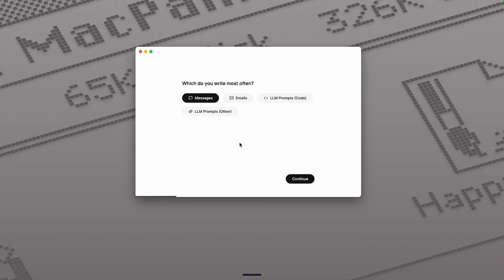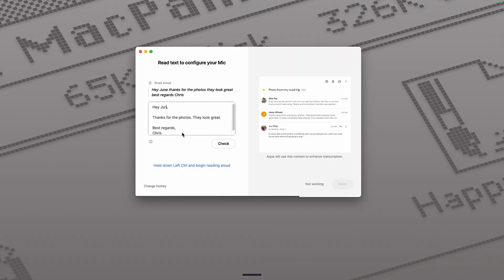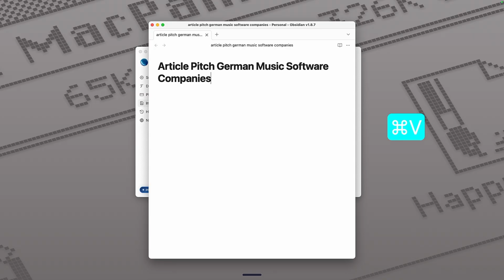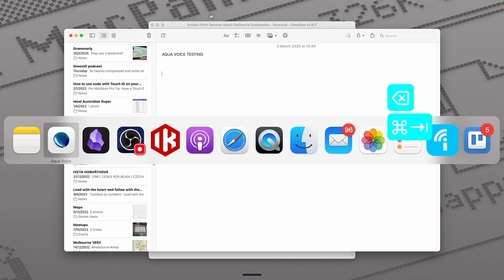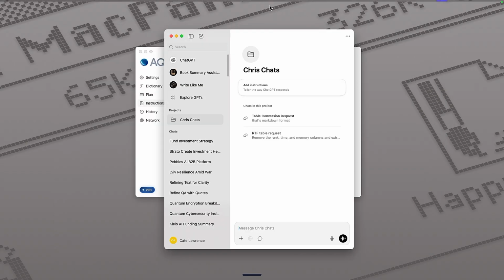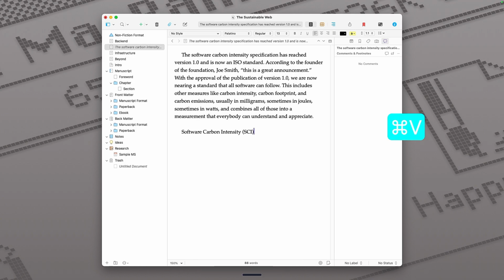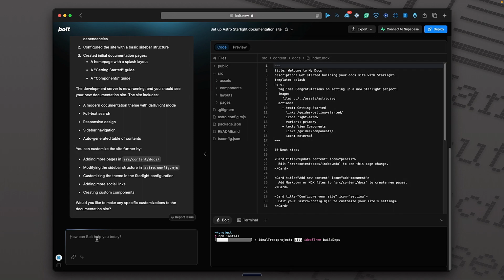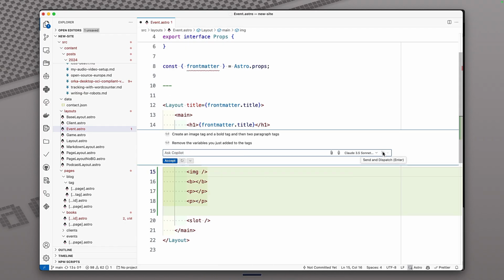Work with and control your Mac with your voice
I take a look at @aquavoice_ , a new Mac Native application that lets you dictate notes, instructions, corrections, and much more.

It's fast, accurate, and opens new ways of interacting with applications, all with the power of your voice.

NOTE: I have intentionally left Adobe Premiere's incorrect transcript so you can see how the results compare to Aqua Voice.

00:00 Intro
00:53 Onboarding
04:29 Setting custom instructions and words
05:46 Creating notes in Obsidian
08:18 Usage in Apple Notes
09:56 Mixing languages
11:31 Using with other AI tools: ChatGPT
12:38 Using with academic and technical text
14:44 Sending emails
16:19 Coding
20:00 Summary